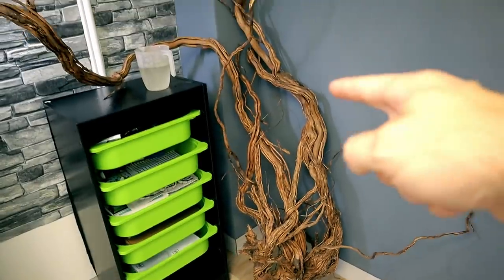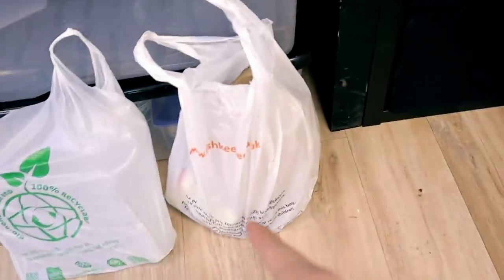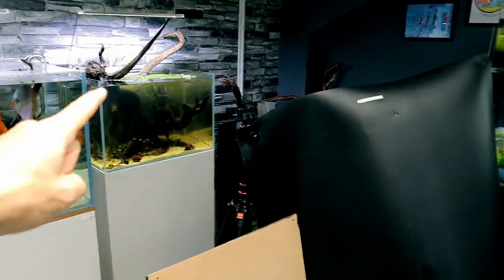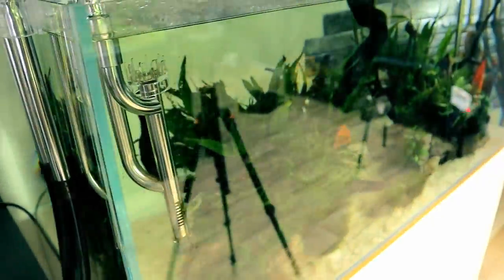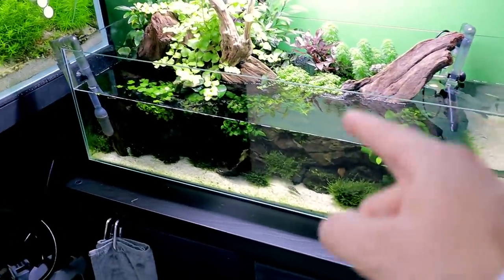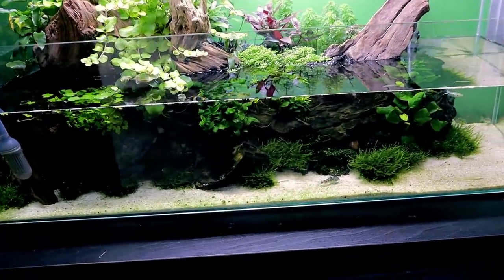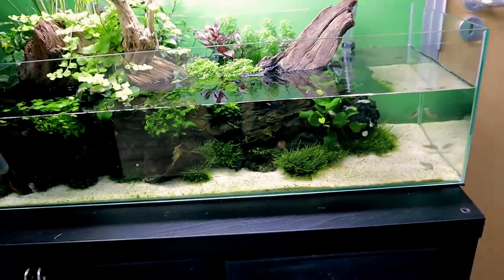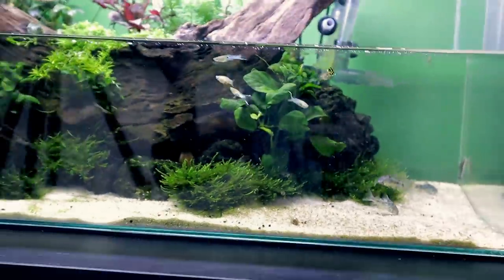These Fish Cure Algae!! More Fish In Discus Aquarium | MD Fish Tanks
Time to step it up a notch in the Discus aquarium. There is still some remaining thread and diatom algae on the java ferns. I know what will get rid of that!!! Big expansion and cool bowl aquarium build coming soon guys.

Light: US (similar) UK
Filter: US UK
Stainless Lily Pipes: US UK
Aquarium Bowls: US UK
LED FLoodlights (not for aquariums): US UK